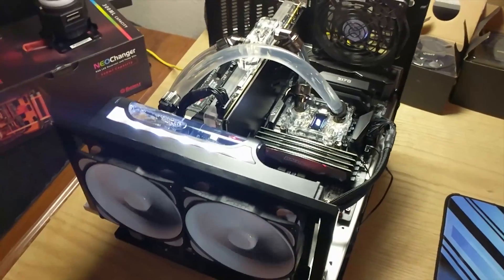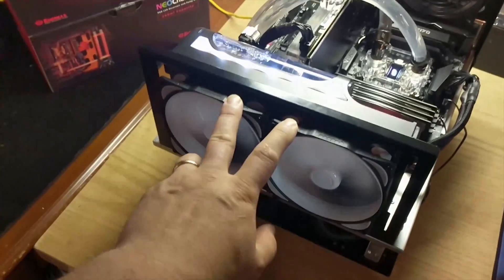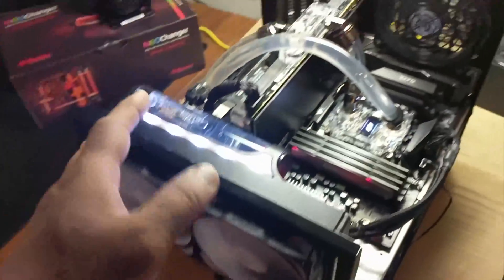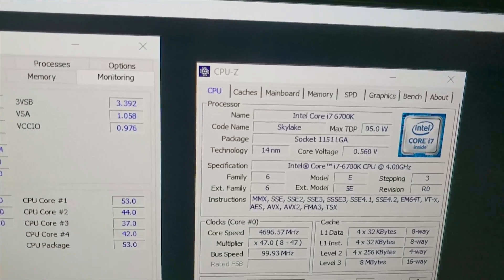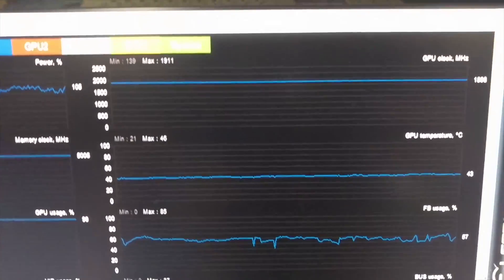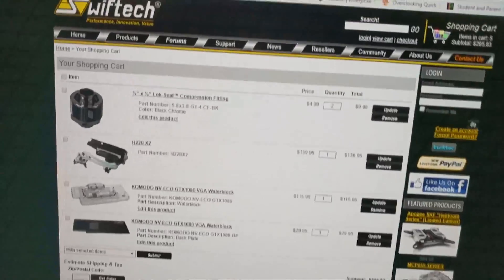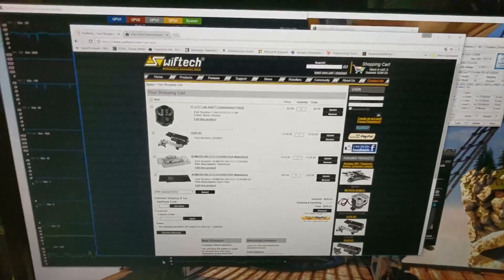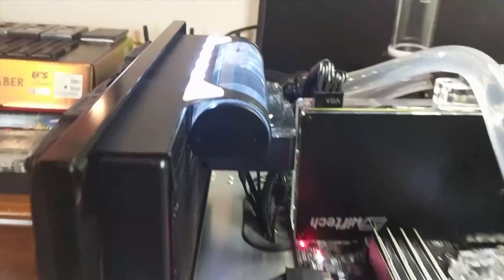Swiftech H220 X2 Prestige comparison to EKWB A240G kit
Swiftech H220 X2 Prestige comparison to EKWB's A240G Kit